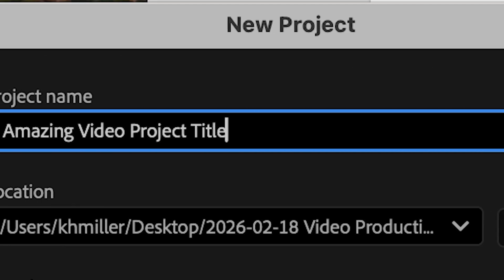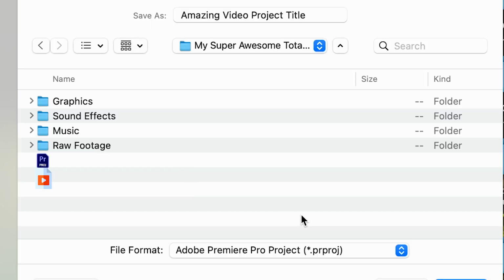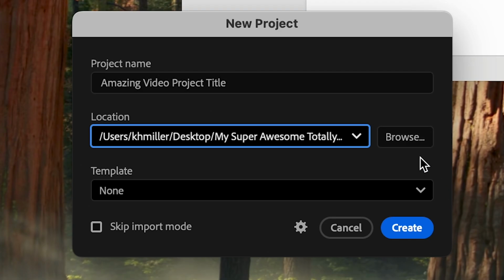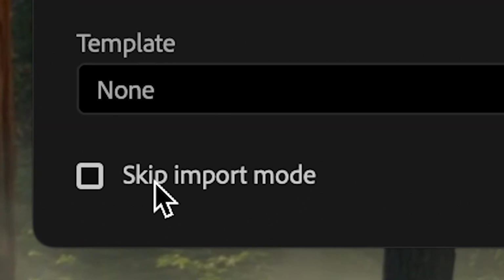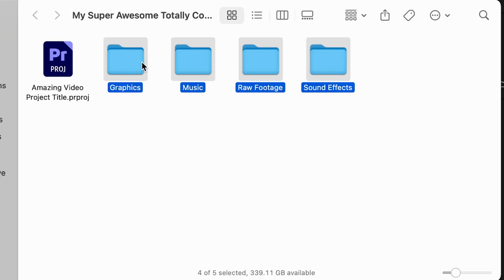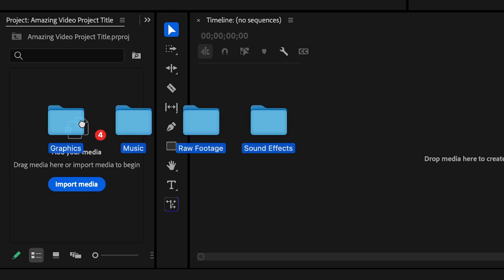Create Premiere Pro Projects the RIGHT Way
Welcome to my series "Video Production Survival Guide" where I break down the most common questions my Video Production students ask.

In today's chapter, I show you how to create a project to start working in Premiere Pro. After you import your footage, you will create a new project.
- Give your project a name (DON'T JUST CALL IT "UNTITLED"!)
- Select a location to save your project file to (DON'T JUST LEAVE IT AS THE DEFAULT LOCATION!) and then
- Optionally you can import footage (BUT YOU CAN ALWAYS DO THIS AFTER YOU CREATE THE PROJECT TOO!)

Do you have other questions about video you want answered?

1080p HDMI Hardware Recorder
Anti-Static Electronics Workstation Mat
80-in-1 Precision Screwdriver Set
My Favorite set of X-Acto Blades
Cleaning/Sanitizing Spray (Hypochlorous Acid) - 2-pack
Ryobi One+ Power Drill and Impact Driver Set
Black Magic Design ATEM Mini HDMI
Black Magic Design ATEM Mini PRO HDMI
A.JAZZ Stream Dock AKP153